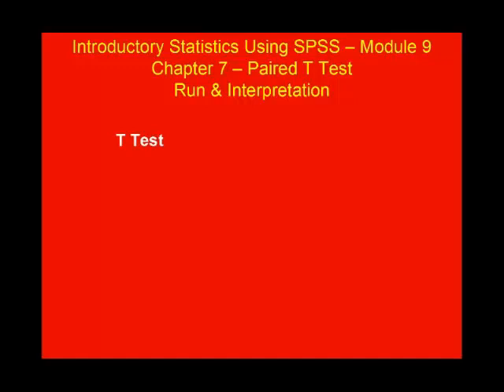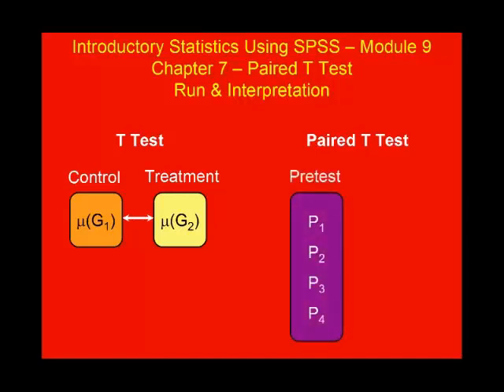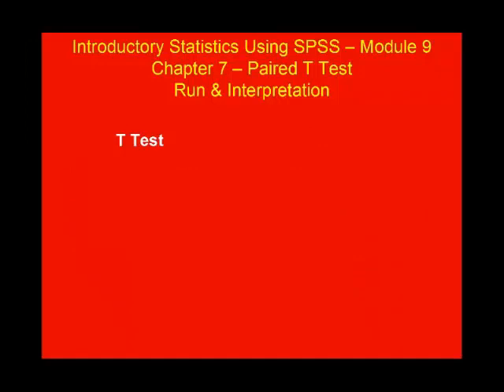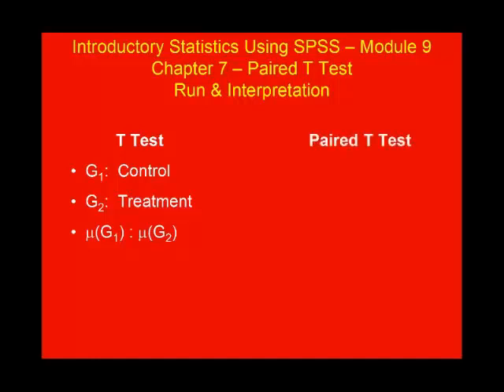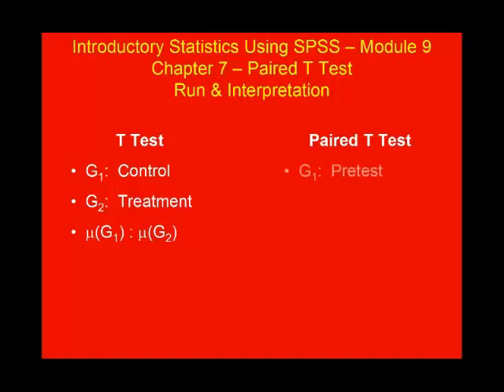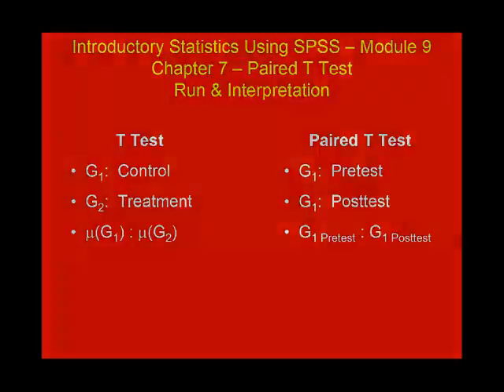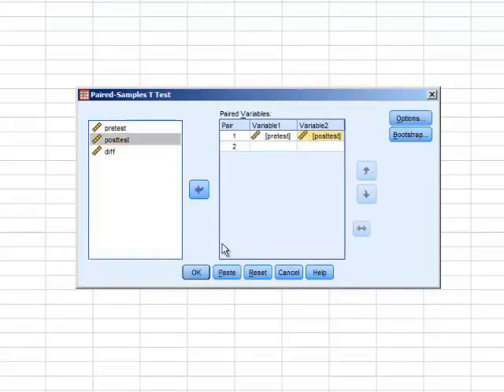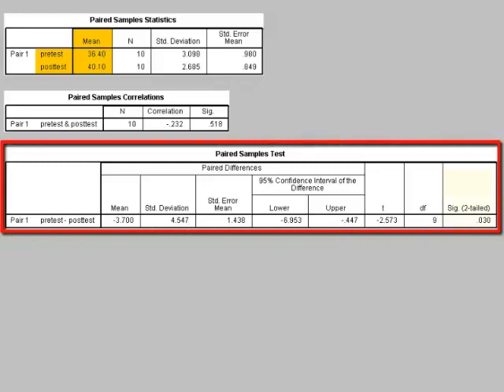Introductory of statistic using SPSS module 9